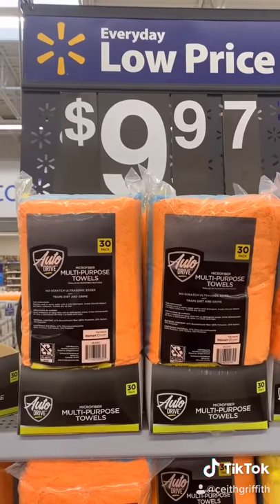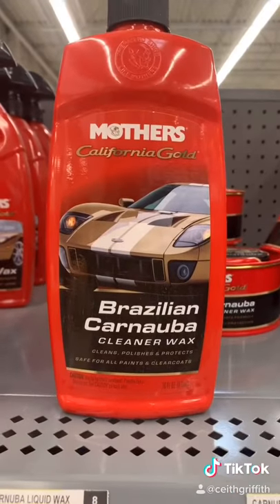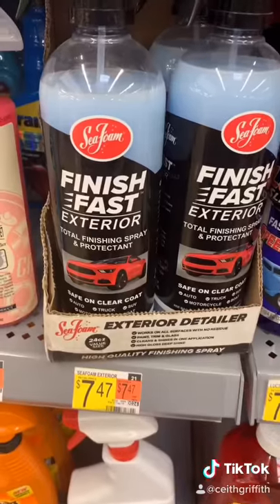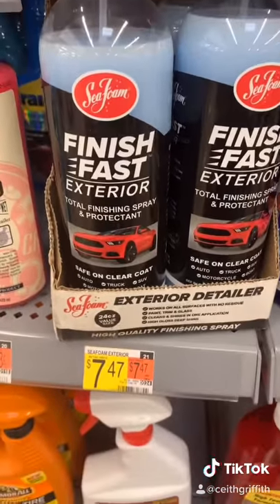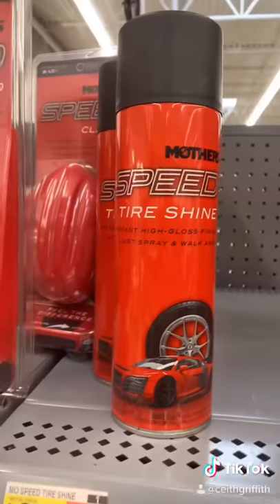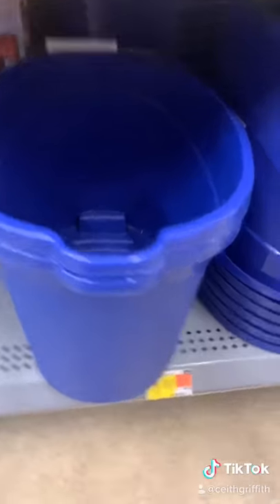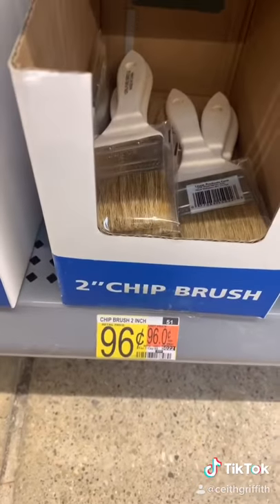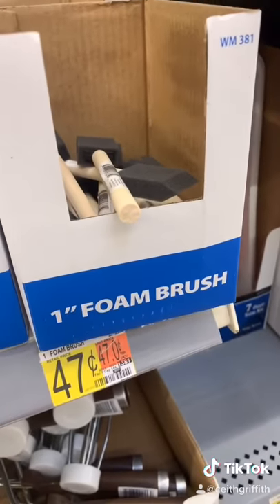Car detail for under 50$